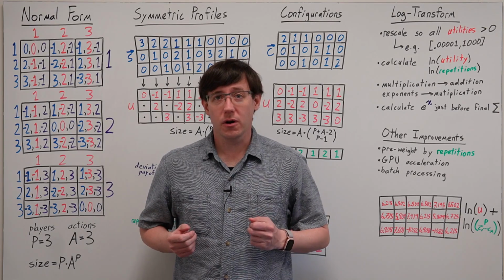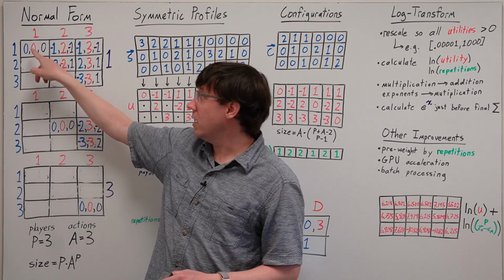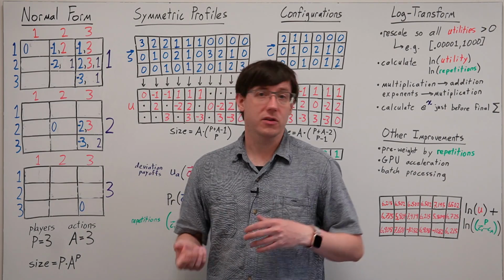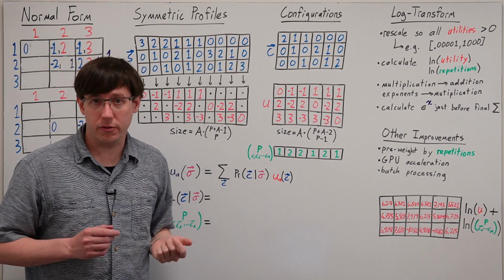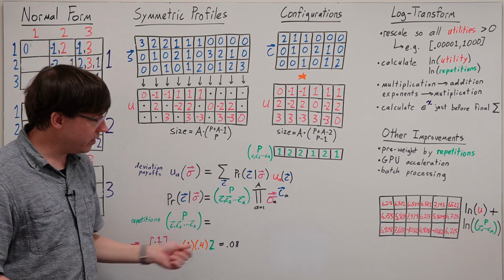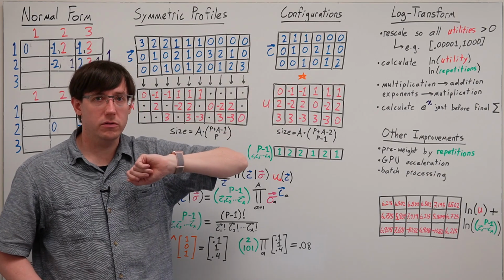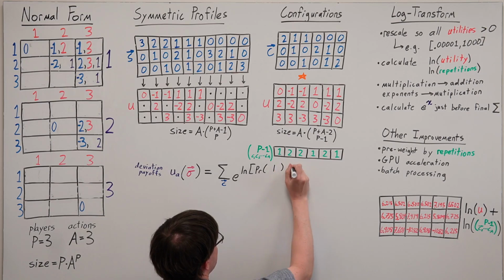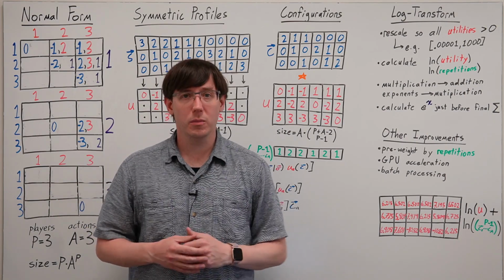Data Structures for Symmetric Games (AGT 20)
Davidson CSC 383: Algorithmic Game Theory, S23.